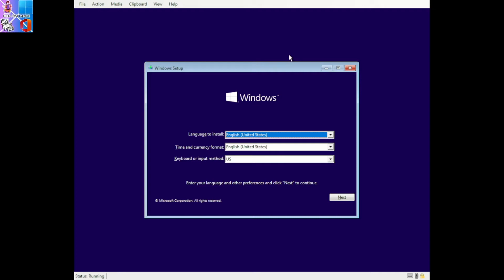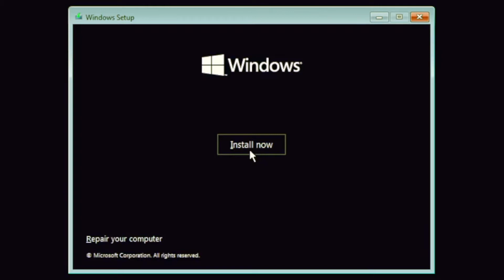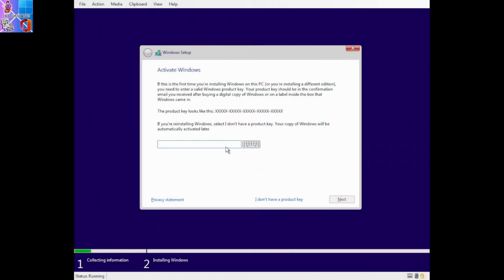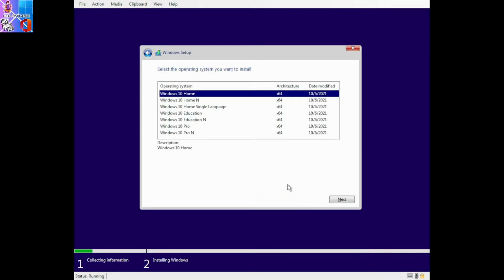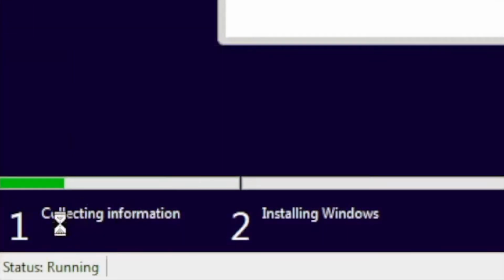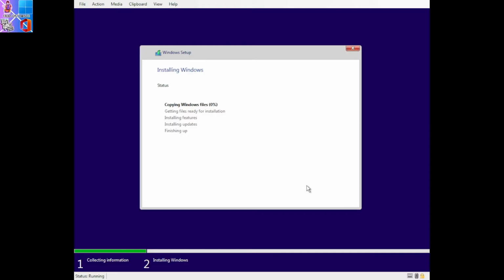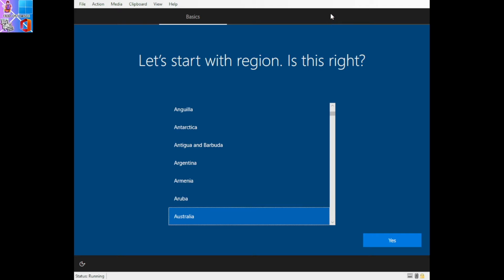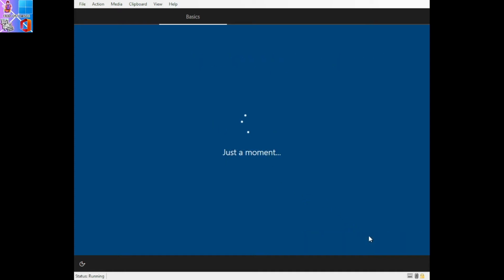Windows 10 21H2 - First Use Setup Guide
Hello everyone!

I hope you really like this video, and I hope it helped you out a bit if you were setting up Windows 10 yourself. Or you might have just been here for the stupid mistakes, errors and heavy promotion by Microsoft to use an online account.

Hope it is good!

PC Specs (my computer is 11 years old, would you believe?):
- CPU: Intel Core i5 650 @ 3.20GHz
- GPU: NVIDIA GeForce 210
- RAM: 16 GB (4 slots of 4GB memory)
- Local Disk: 120 GB SSD (solid-state drive)
- USB Drive: 8 GB (USB 2.0)
- External Disk: 160 GB HDD (hard drive)
- OS: Windows 11 Pro (I was able to get Win11 with a cheat to bypass the unsupported processor and TPM module)
- Original 'bundled-with' OS: Windows 7 Professional

Virtual Machine Specs:
- CPU: Same as Host PC
- GPU: Same as Host PC
- RAM: 4 GB (1/4 of Host PC RAM)
- Local Disk: 40 GB VHD (virtual hard drive)
- OS: Windows 10 Pro

App(s) used for this video:
- Hyper-V (for the virtual machine)